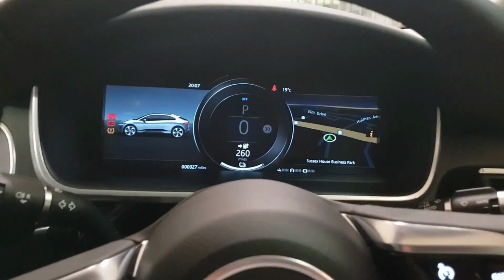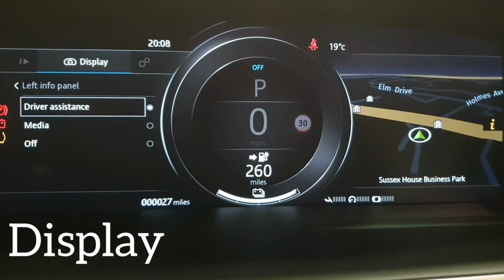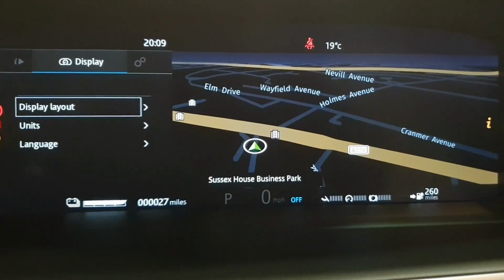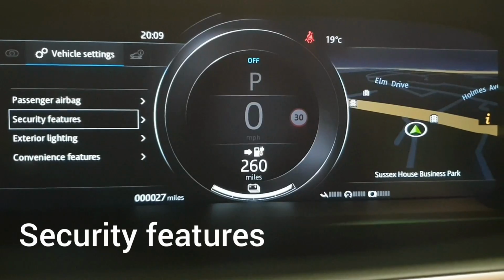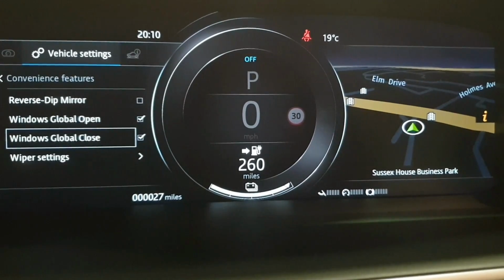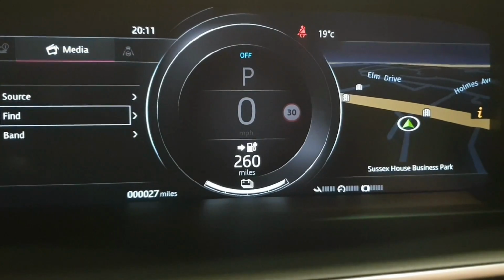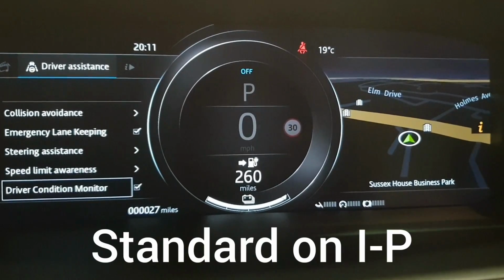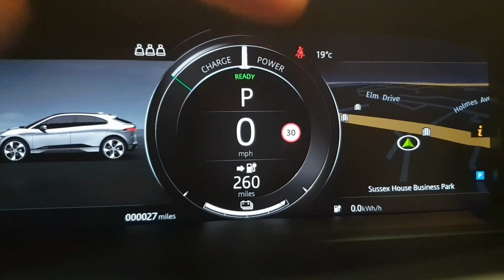I-PACE Driver display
Tutorial on how the Jaguar I-Pace driver display works.